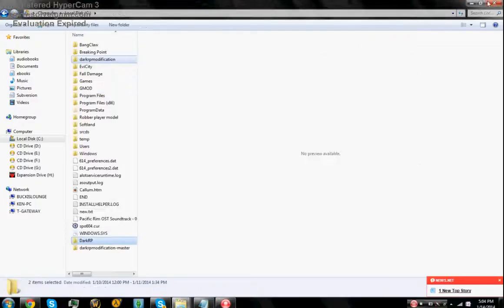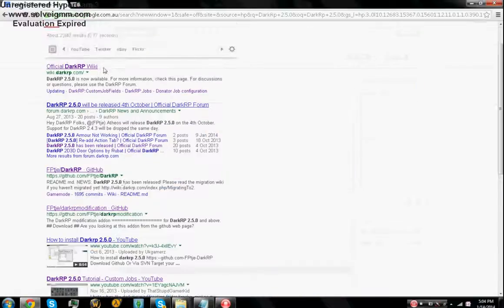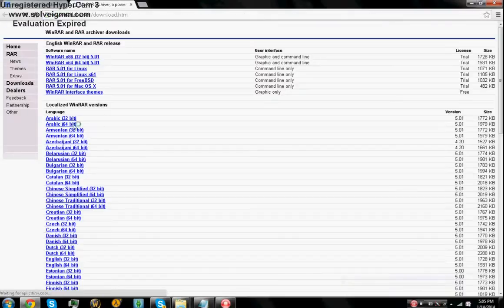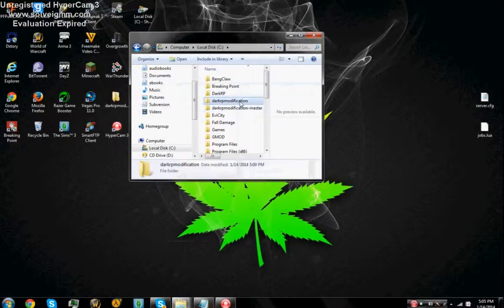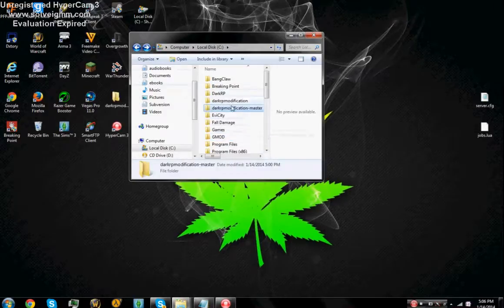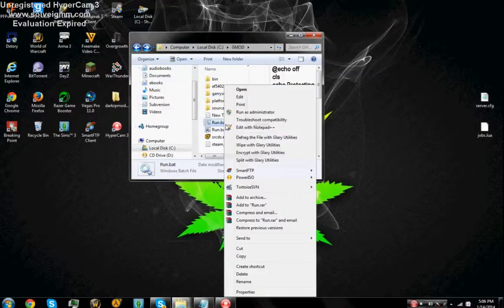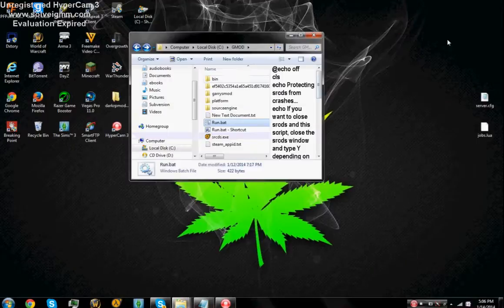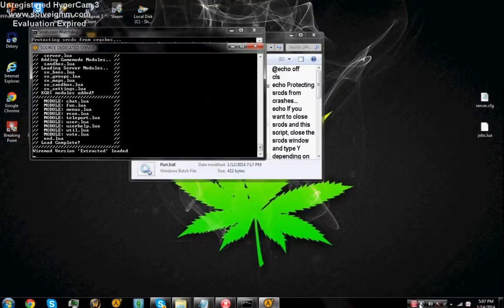How to Install DarkRP 2.5.0 NEW! With DarkRPModification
Hey guys a 2 minute tutorial on how to install DarkRp to your garrys mod server 2.5.0!